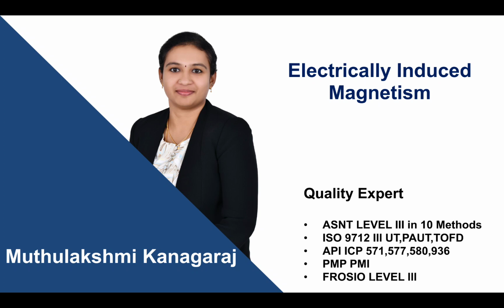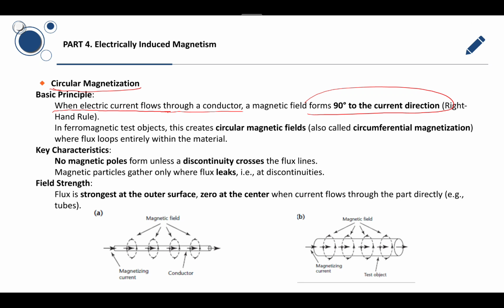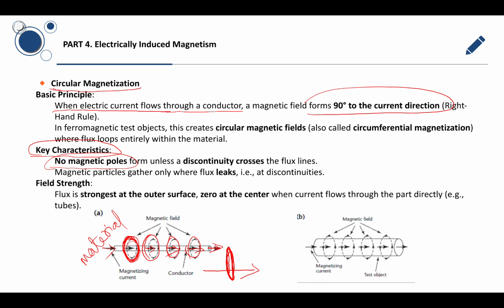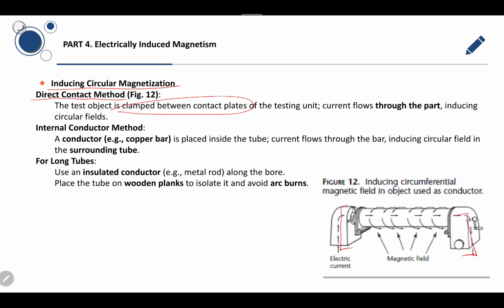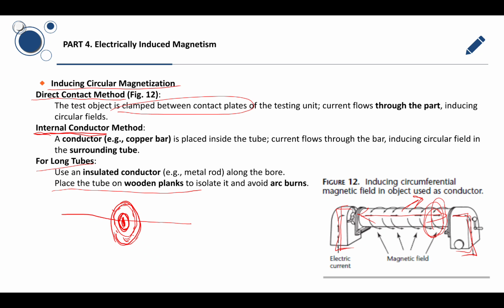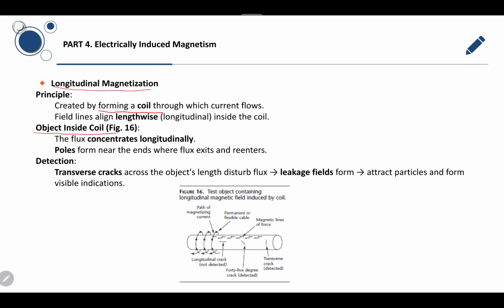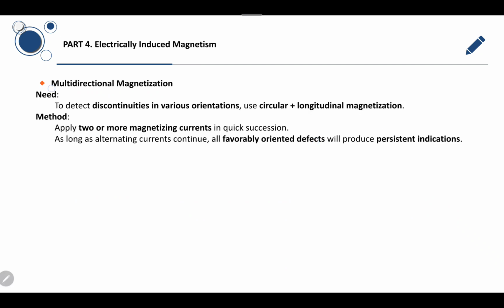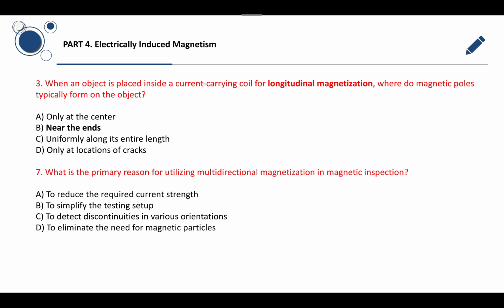Electrically Induced Magnetism | Understanding Magnetic Fields from Electric Current | English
How does electricity create magnetism? This foundational concept is critical for anyone working in Non-Destructive Testing (NDT) — especially in Magnetic Particle Testing (MT) and Eddy Current Testing (ECT).

In this English-language video, we break down the science of Electrically Induced Magnetism, helping you understand how electric current produces a magnetic field, and why this matters for practical inspection applications.

🔍 Topics Covered:

What is electrically induced magnetism?

Magnetic field generation around a conductor

Right-hand rule and its significance

Real-world NDT applications: MT and ECT

Visual demonstrations for easier understanding

🧠 Perfect For:

NDT students (Level I, II, III)

QA/QC professionals

Engineering and physics learners

Inspectors in oil & gas, aerospace, manufacturing industries